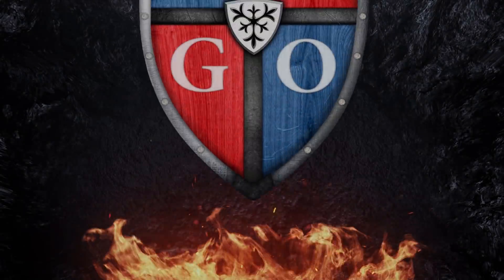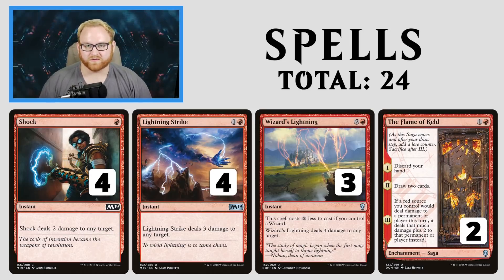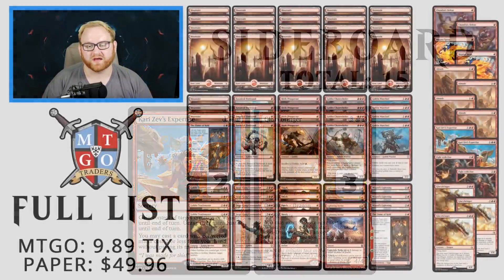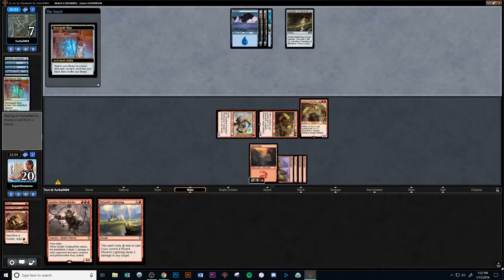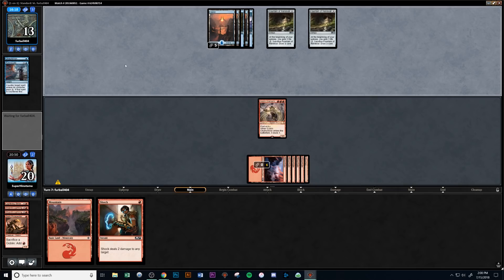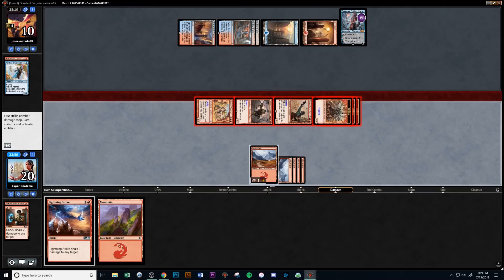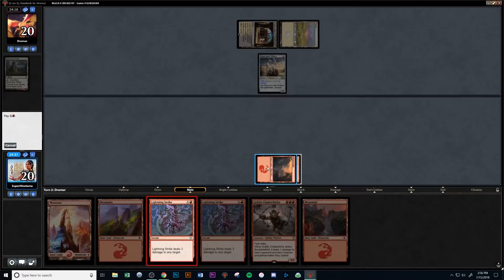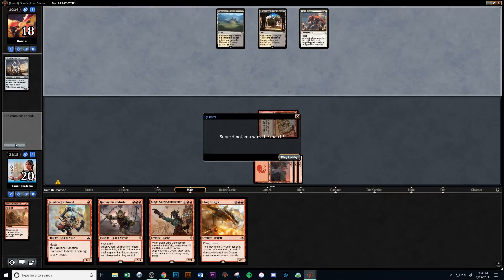Goblin Tribal Core Set 2019 Budget Standard Deck Tech and Gameplay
Core Set 2019 brought Goblins into Standard and they stay after rotation, and right now their decklist is extremely budget and fairly fun.